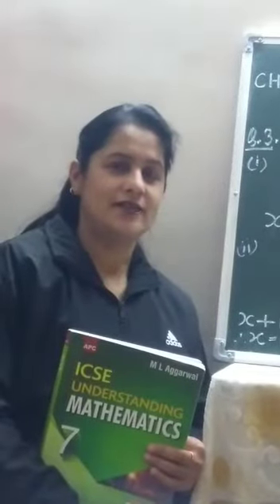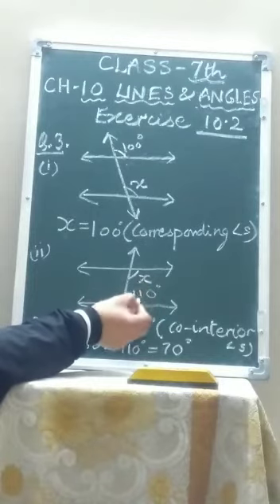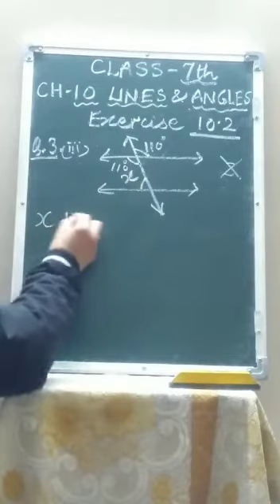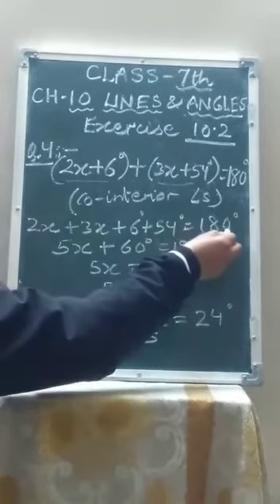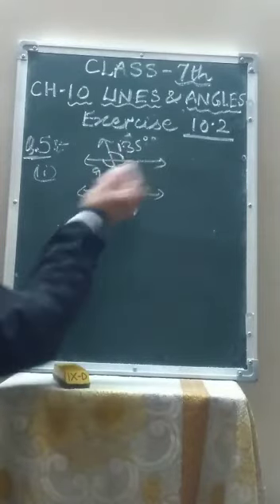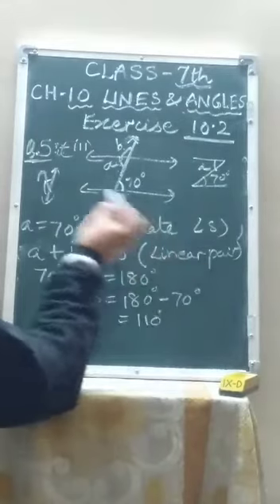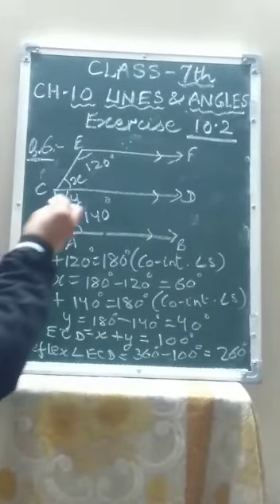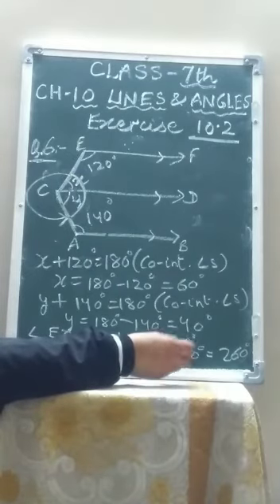CLASS:- VII(Seventh) "MATHEMATICS" CHAPTER - 10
ICSE UNDERSTANDING MATHEMATICS
CLASS - 7